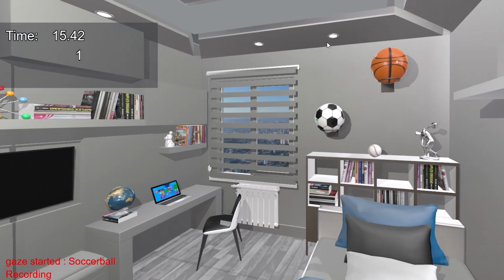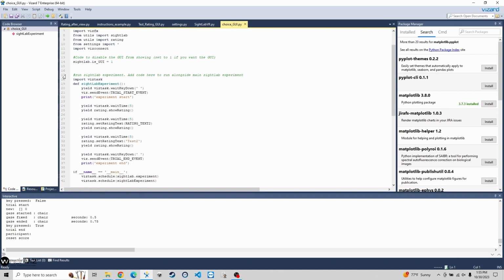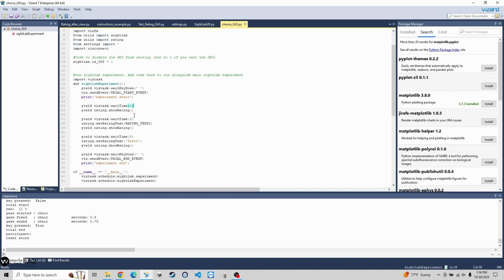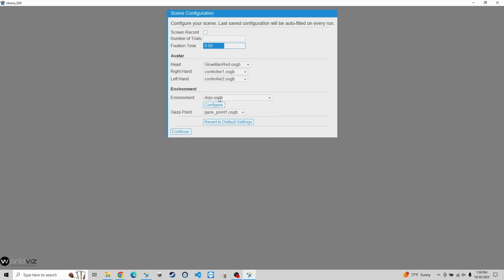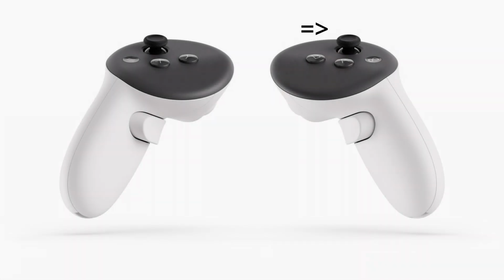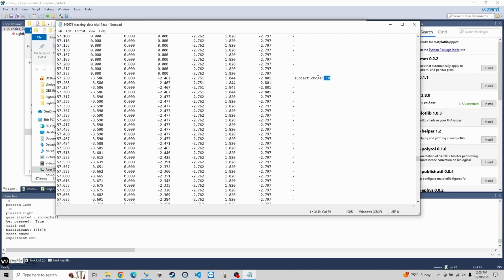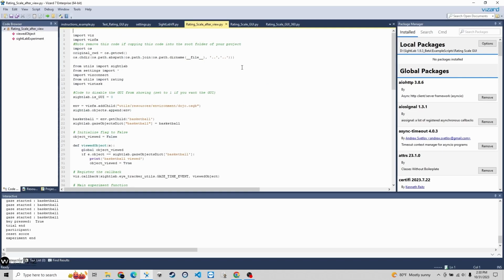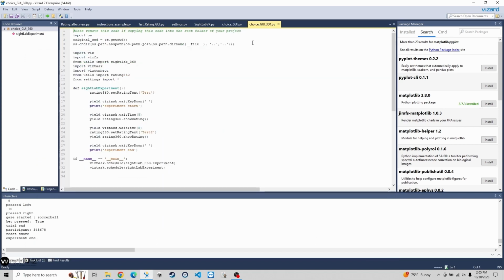Mastering User Feedback: Implementing Rating GUI in SightLab for Vizard TUTORIAL ✔️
Explore the comprehensive tutorial on SightLab VR, demonstrating the implementation of a rating GUI and event triggers. Learn to seamlessly integrate user feedback mechanisms into your VR experiments. This tutorial covers setting up a rating system, triggering events, tracking user choices, and incorporating immersive 360-degree videos. Join us for an in-depth guide to maximizing user interactions in virtual environments with SightLab VR.

                           Contents in this Video:
00:00 Intro
00:15 SightLab Documentation Site
00:50 Modifying Example Script Rating_Scale_GUI
03:00 Running Example Script
05:12 Analyzing Tracking Data
06:22 Set up new Rating Scales
06:56 Other methods to trigger a Rating Scale
08:25 Rating Scale for 360 Videos
09:09 Outro